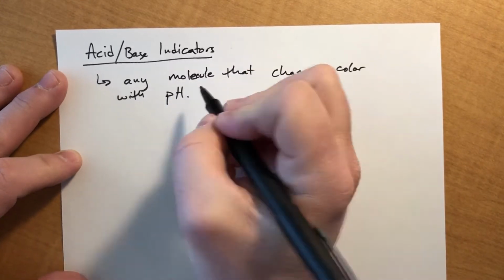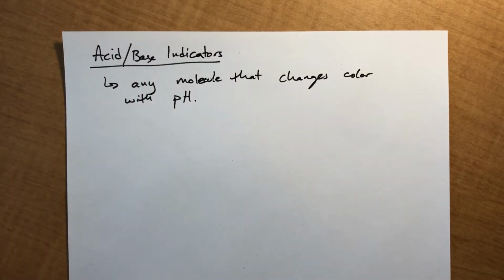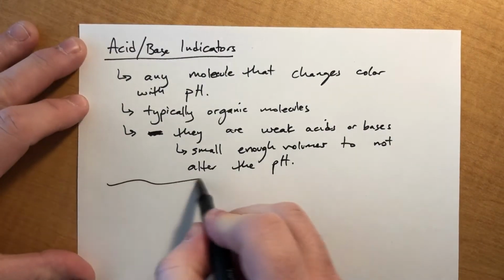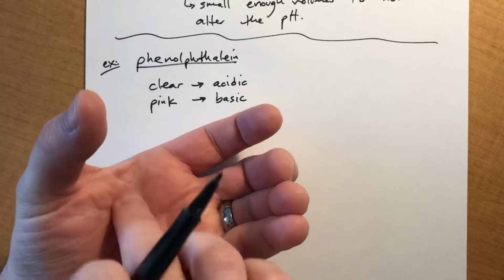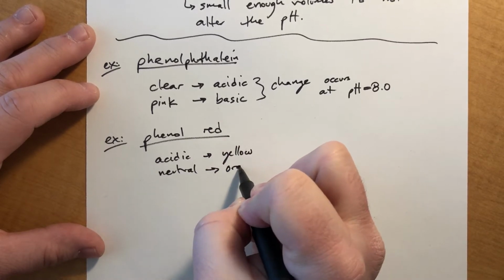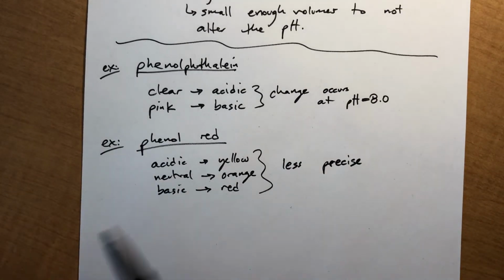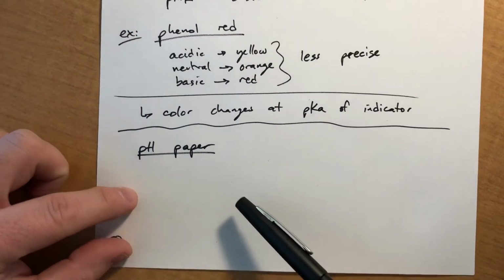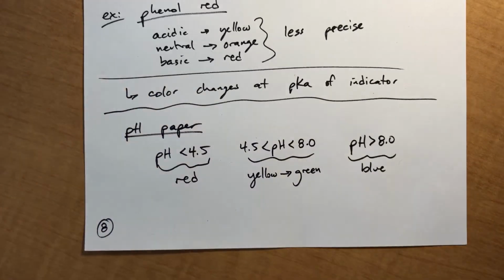Chapter 17:5 Acid/Base Indicators